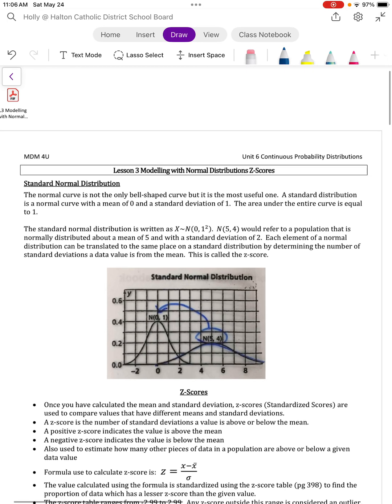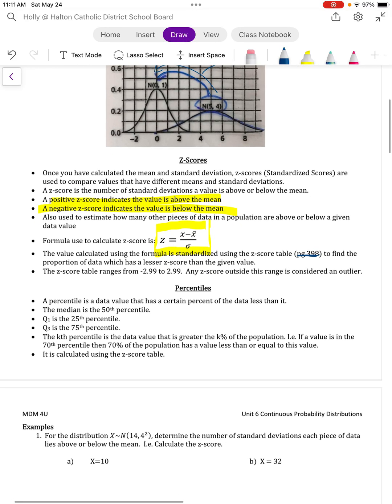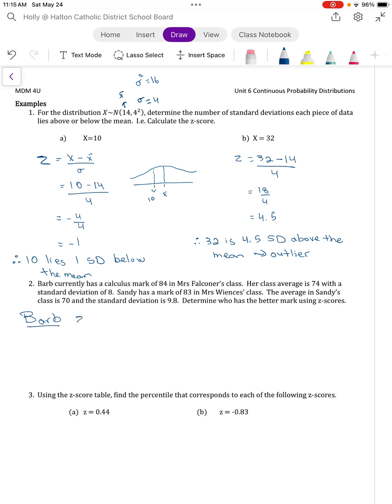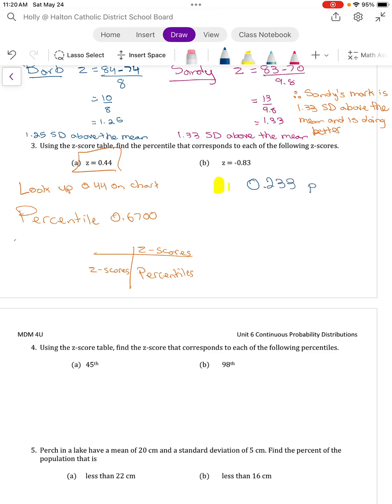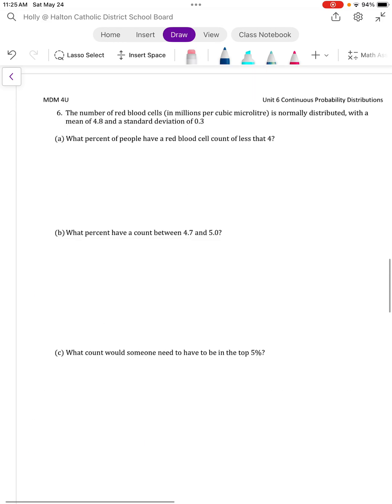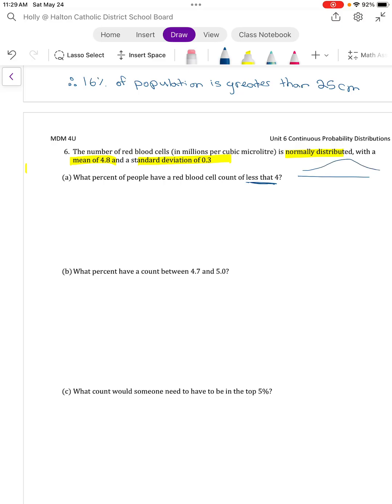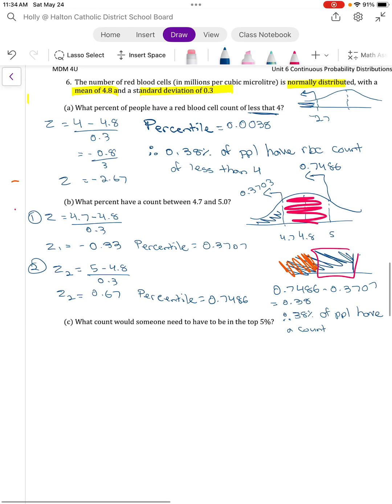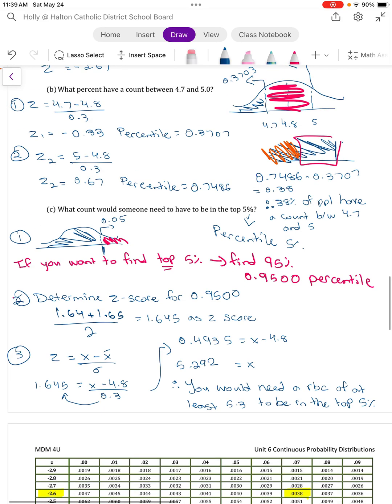L3 Normal Distribution Z scores